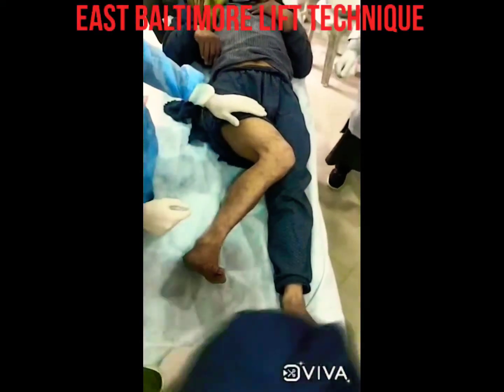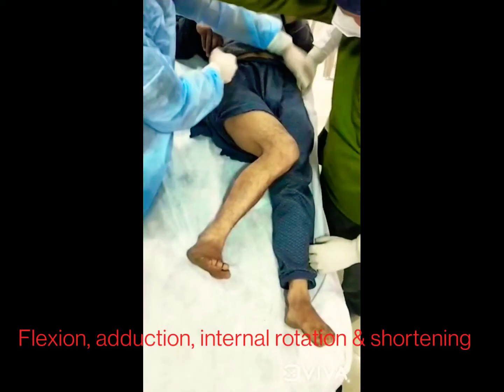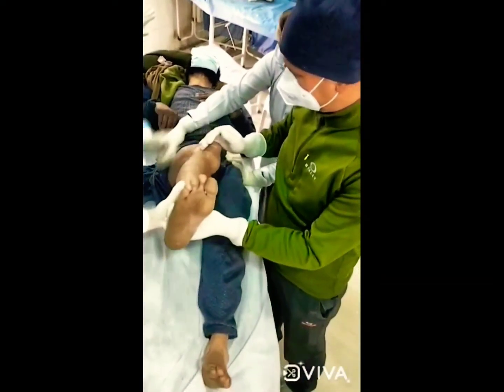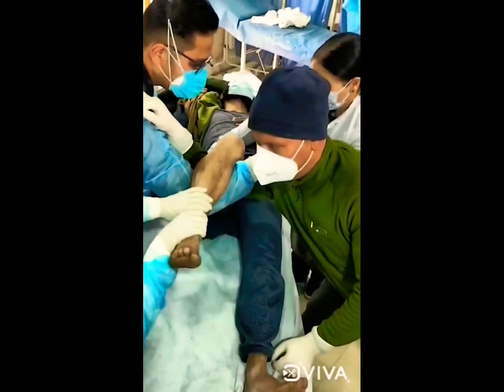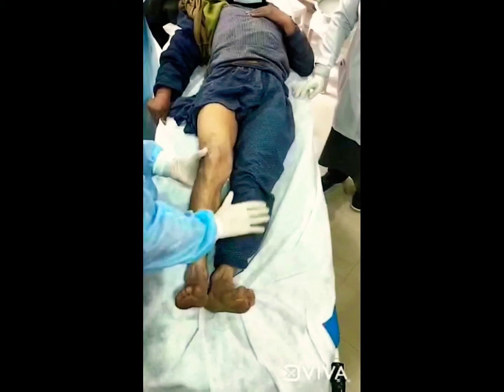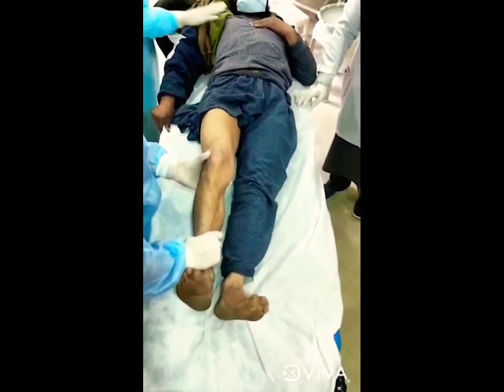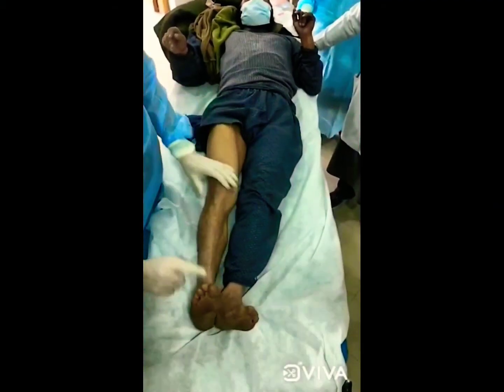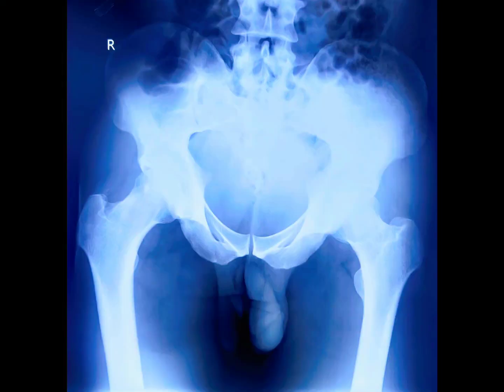How to reduce a Hip dislocation or a dislocated Hip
Posterior hip dislocation is the most common type of hip dislocation and occurs in about 90% of all hip dislocations. Several methods are there for the reduction of hip dislocations. These are Bigelow, Stimson and Allis manoeuvres. These methods allow reduction without disturbing the anatomy or the neurovascular status of limb. The East Baltimore lift is another method of reducing a posterior hip dislocation. For this method (after considering sedation or analgesia) the patient is placed supine. The affected leg is flexed at right angles at both the hip and the knee. The doctor and assistant stand on opposite sides of the patient (pelvis level) and each places an arm under the patient's calf, cradling the leg and resting their hand on the shoulder of the person opposite. Traction is applied by anterior lift whilst the leg is stabilised by the doctor maintaining knee's right angle. A third person is required to stabilise the pelvis. Bigelow has high complication rate and that manoeuvre was not used in this study.